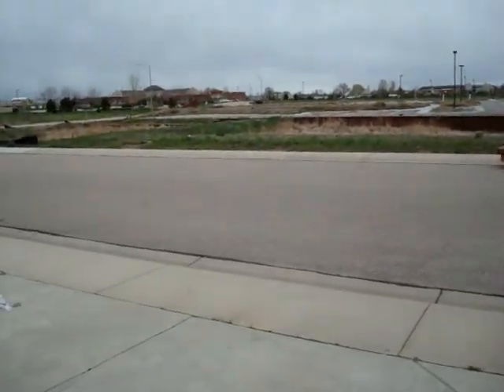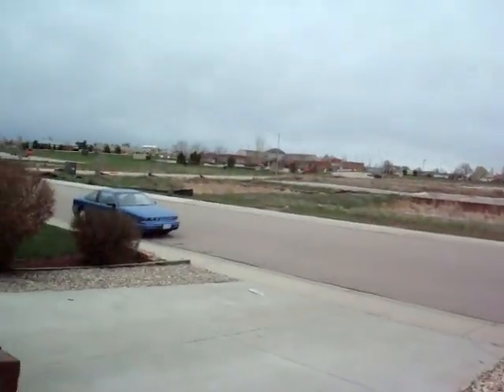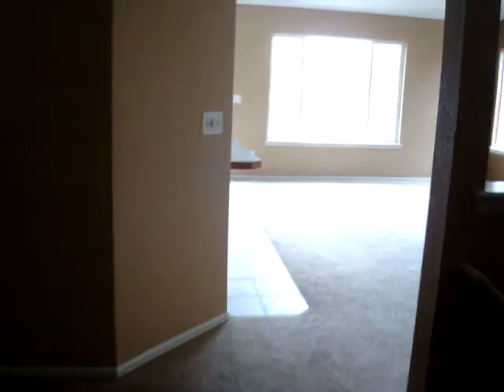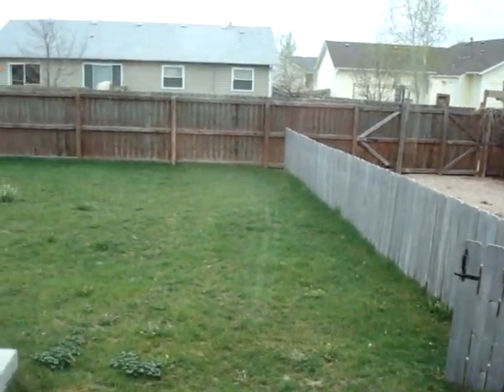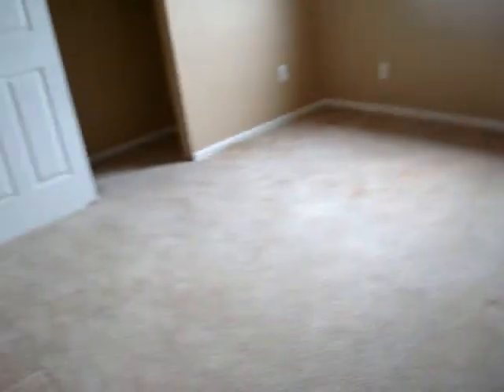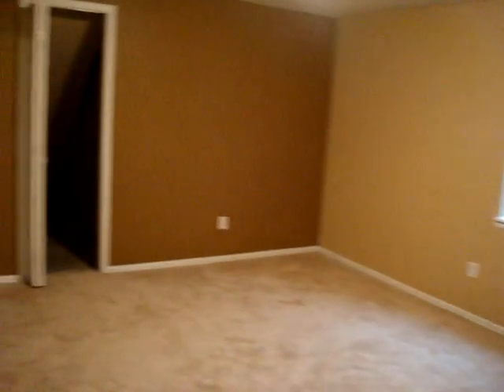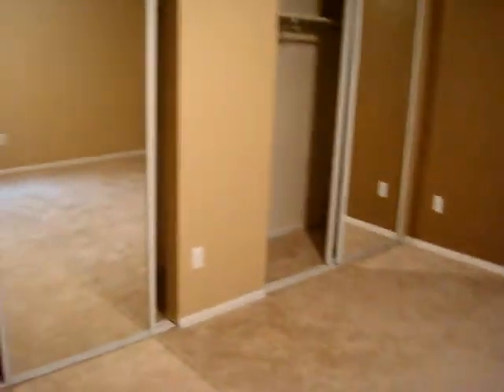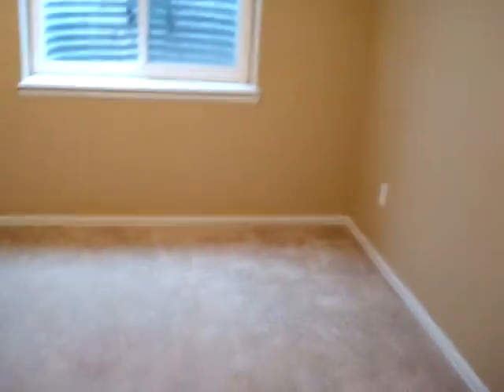1371 WESTWOOD DR, Windsor CO HUD - $184,500! $100 Down!!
Our new HUD listing in Windsor, CO features 5 bedrooms, 3 baths, 1383 finished sq ft over a FULL finished basement, built in 1998. This property qualifies for the $100 down incentive with a $275 repair escrow! Owner Occupant Bids due 6/1/2010! They go fast so don't wait. Please call Crip Erickson with Realty Executives at for more info or email and get on the HUD Report mailing list today. They're the best deal around! Thanks for looking! for more great HUD deals in the Fort Collins, Loveland, Greeley and Windsor areas.